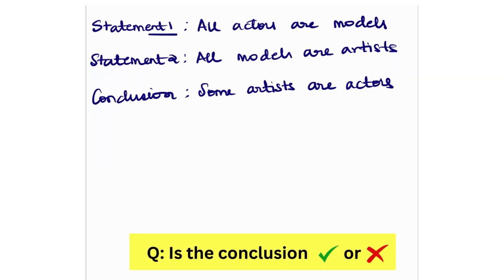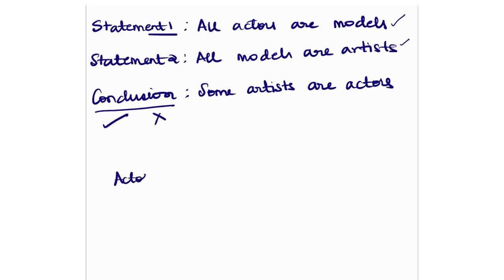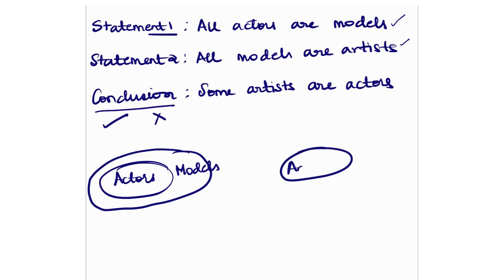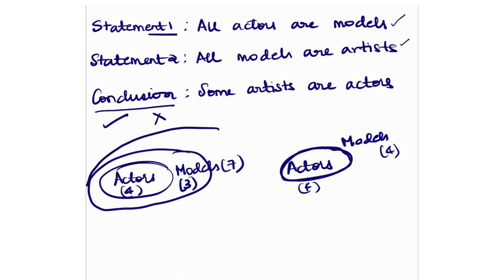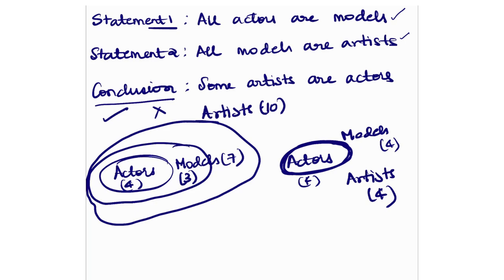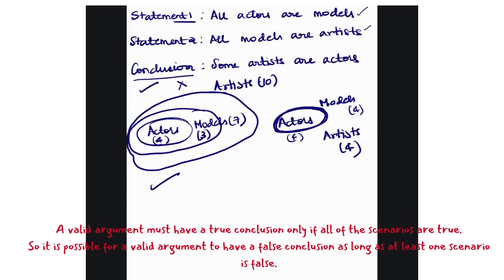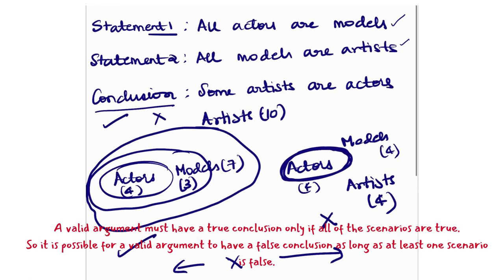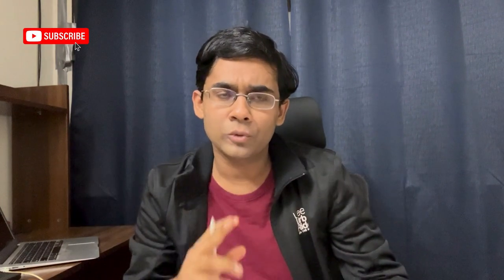Problem Solving Series Logical Reasoning Venn Diagram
This question is part of a series on Logical Reasoning. By solving these questions along with me, you can build your Logical Reasoning muscle which will help students and working professionals in entrance exams like CAT and job interviews at leading companies and in a career in consulting.

About Me:

Hi, my name is Sandeep Das.
On this channel, I talk about how you can have a successful career in FMCG & Consulting. The skill sets required and how you can acquire them! How to manage your personal finance and a lot more. I am a business leader and have held leadership positions in FMCG and Consulting. I have done my MBA from IIM B. An author of 4 successful books, I've also written 200+ columns for The Times of India, Fortune, Forbes, etc. I teach at IIM Ahmedabad, IIM Bangalore and at IIM Lucknow.